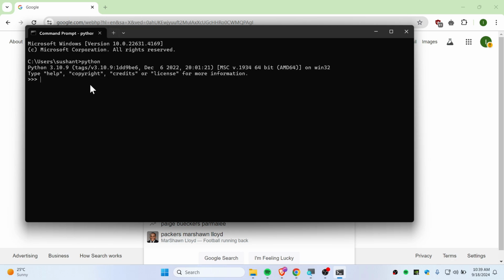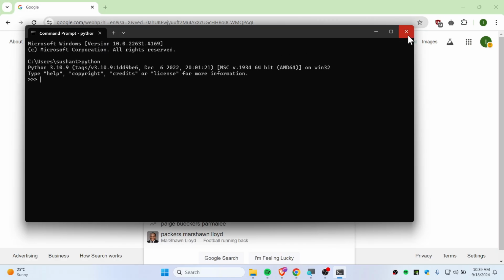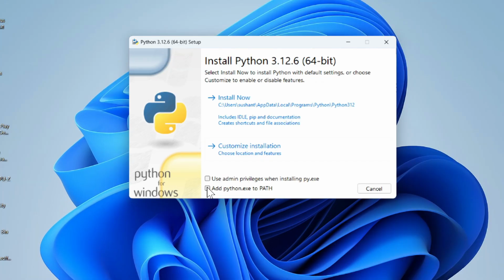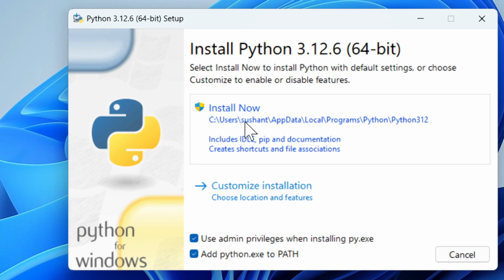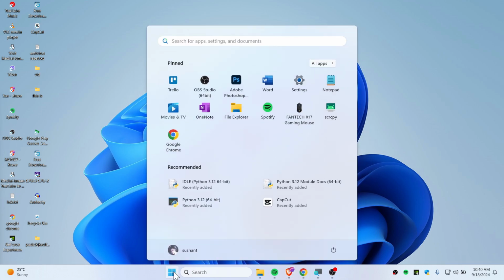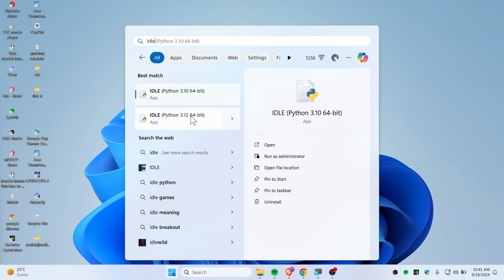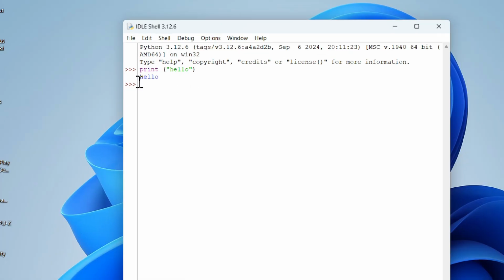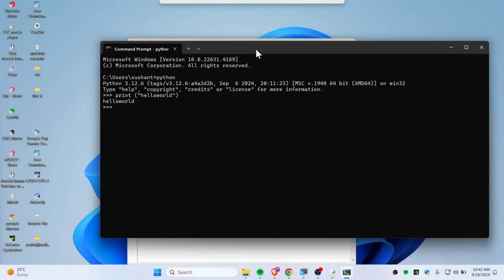How To Install Python 3.12. 6 On Windows 11 In 2 Minutes